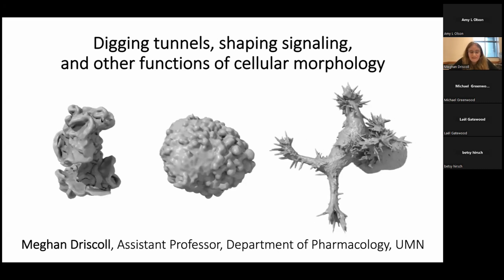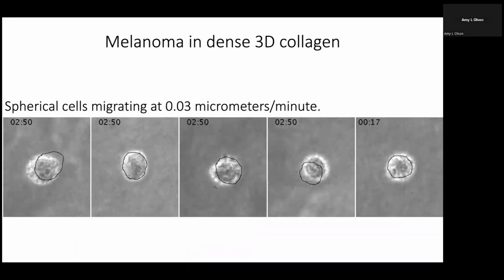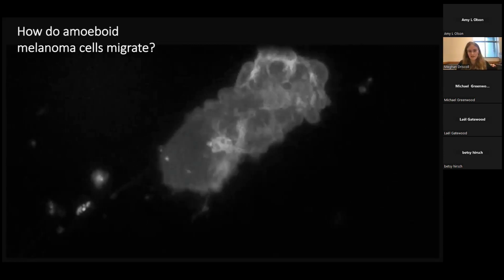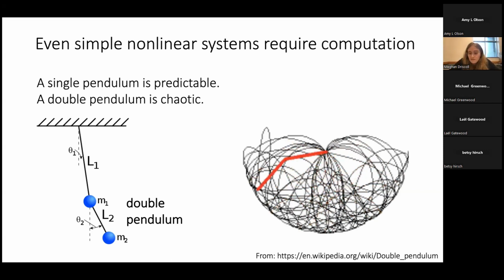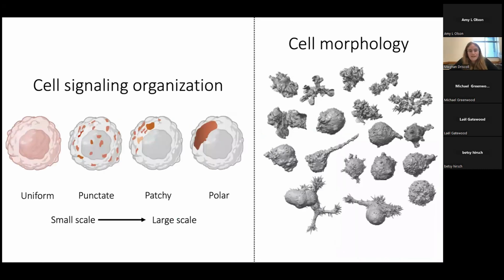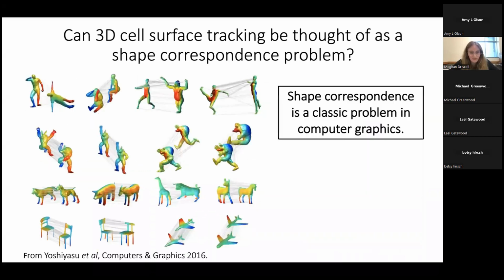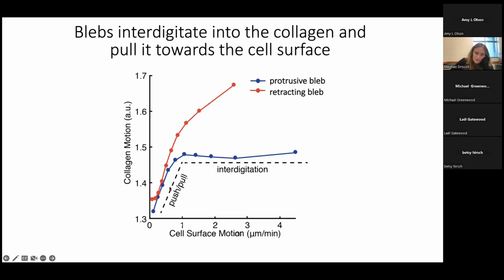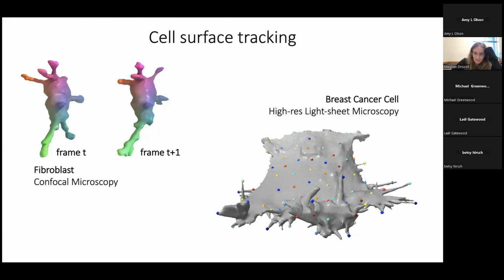LMP Grand Rounds MDriscoll 12Apr2023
"Digging tunnels, shaping signaling, and other functions of cellular morphology"

Meghan Driscoll, PhD
Assistant Professor
Molecular Pharmacology and Therapeutics
Bioinformatics and Computational Biology
Minneapolis, Minnesota
Faculty Host:  Dr. Michael Greenwood